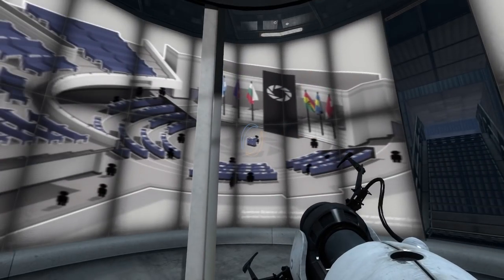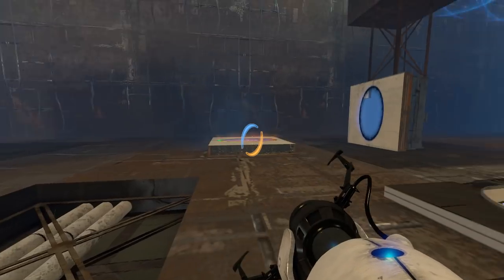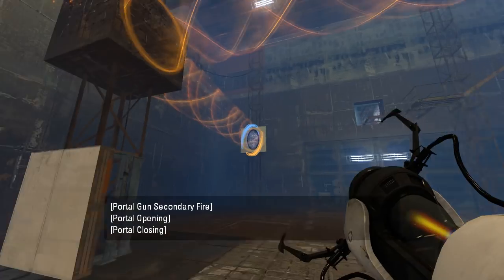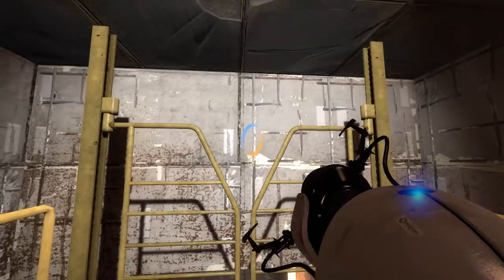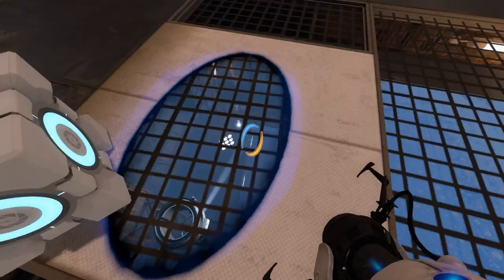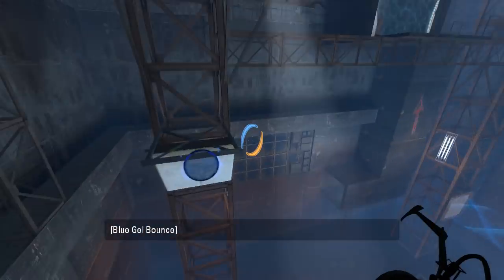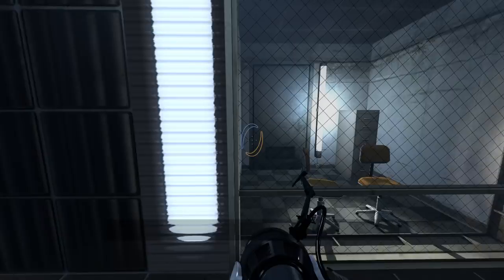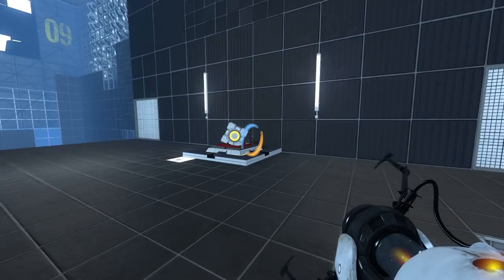Portal 2 PeTI - "Ventura 1 & 2" by Skyferret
Blind playthroughs.